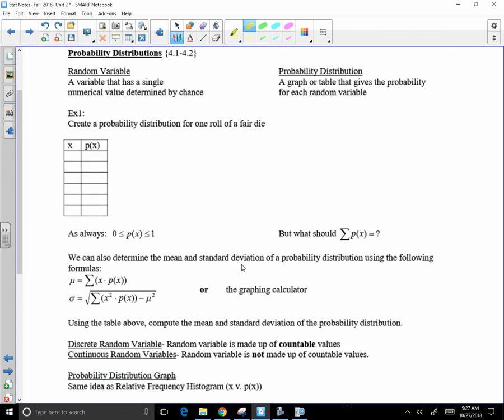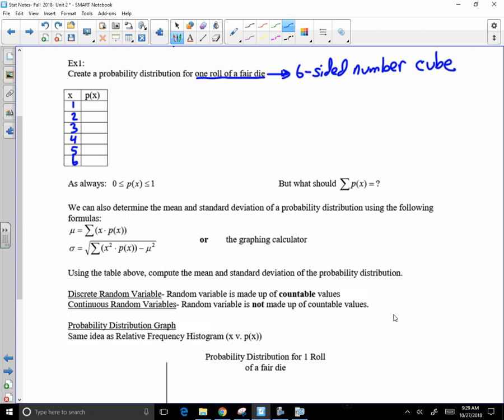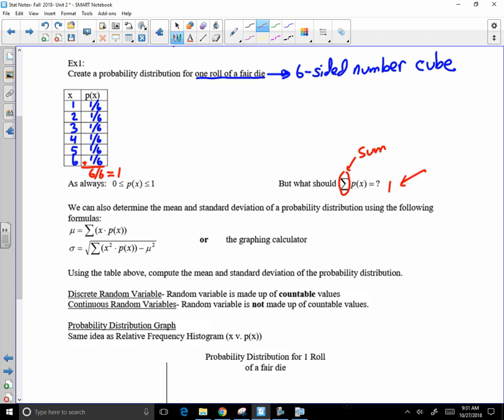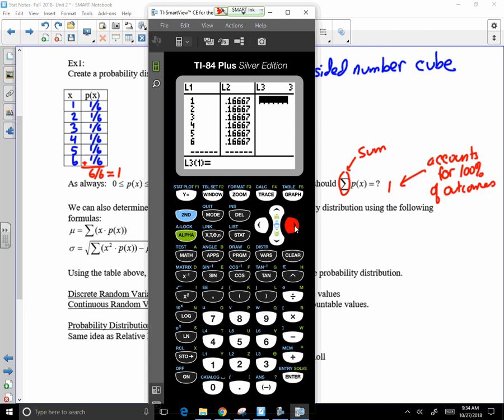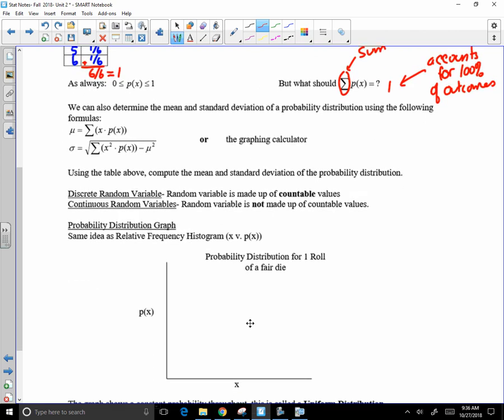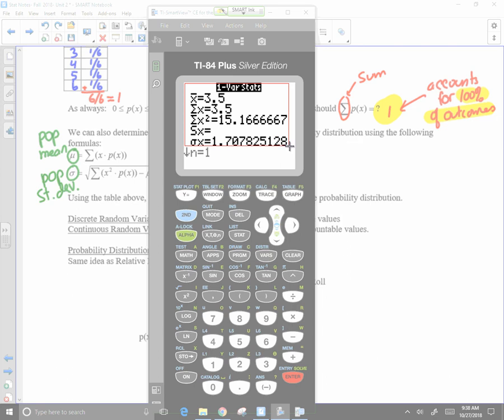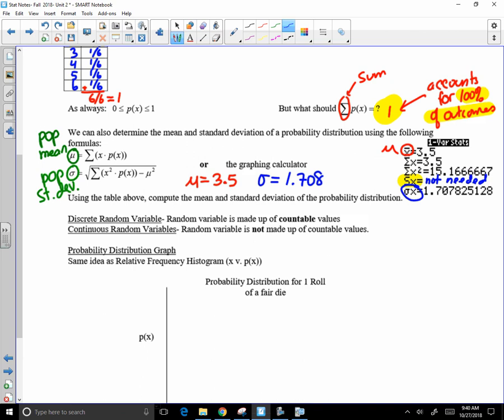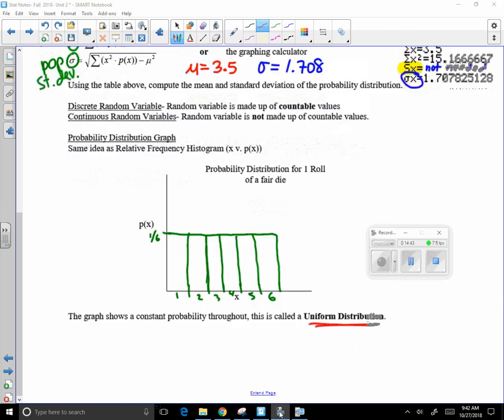Stat Unit 1 p35